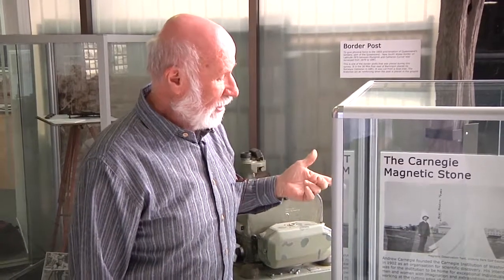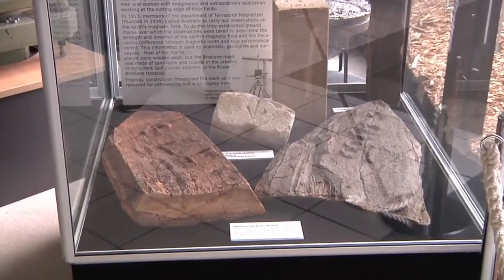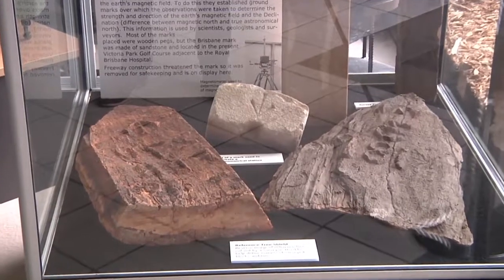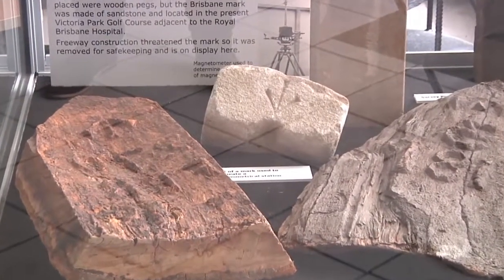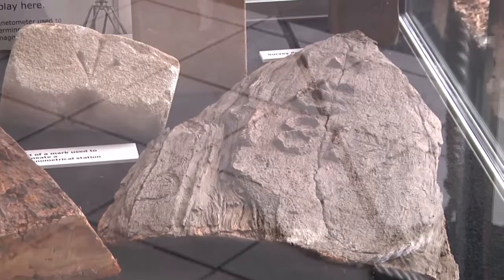Carnegie Institute of Washington sandstone block - Land Museum video tour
Museum founder Bill Kitson talks about the Carnegie Institute of Washington sandstone block